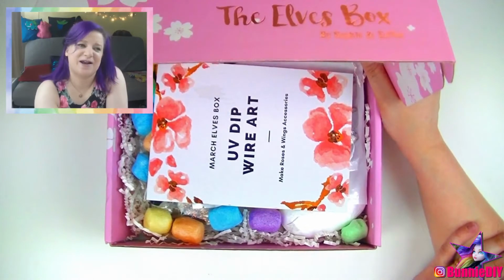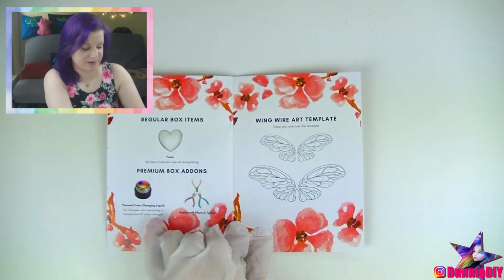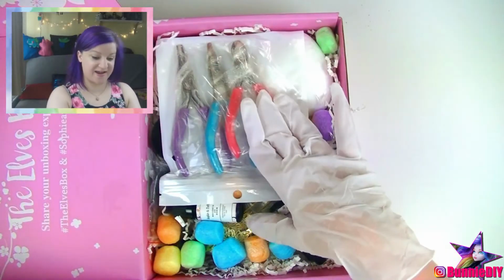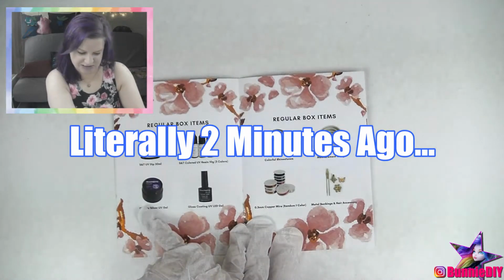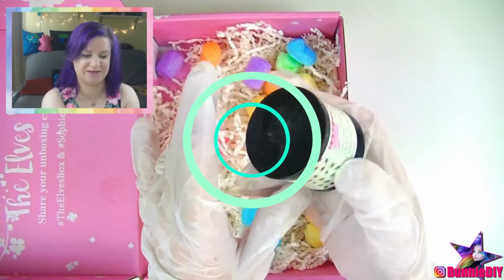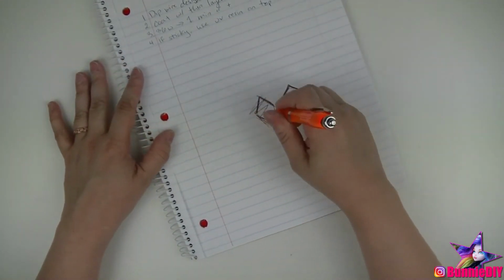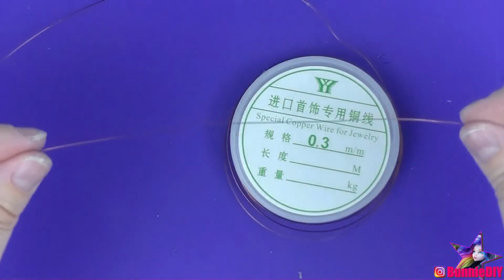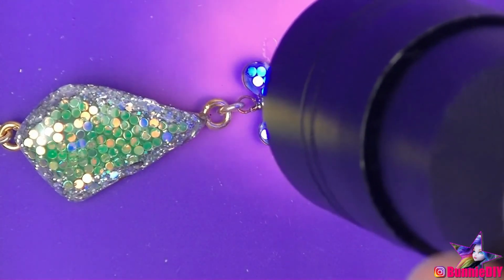DIY KITE NECKLACE! Sophie and Toffee UV Dip Elves Box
Creating a one of a kind kite necklace in honor of Mary Poppins.  Using wire, UV Dip Resin from Sophie & Toffee, and a TON of glitter!

☠ THIS WAS MY HARDEST BOX YET! 😱

🎶 I was really inspired by my husband to make a Mary Poppins themed necklace with the song, "Let's Go Fly A Kite!" 🎶

The theme for March's Elves Box was UV Wire Dip and was the box I was the least excited for. I had absolutely no idea what to make or even if I'd be able to master the UV dip!

This necklace is the most glitzy craft uve made yet and I hope you love it!

My February, May, and June Elves Boxes are in the mail and on their way to me!

⭐Get $3 off your first Sophie & Toffee box with this link⭐

Have you used Sophie & Toffee or Let’s Resin kits? I’d love to see what you’ve made or if you have any tips to share with me!

I’ll give you a SHOUTOUT in my next video!

💖 Materials Used:
⭐ Sophie & Toffee